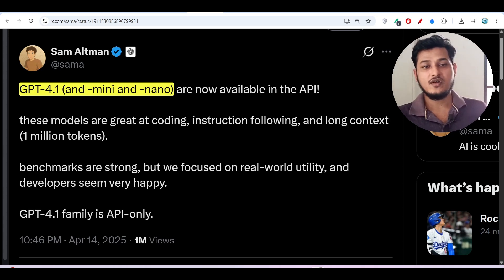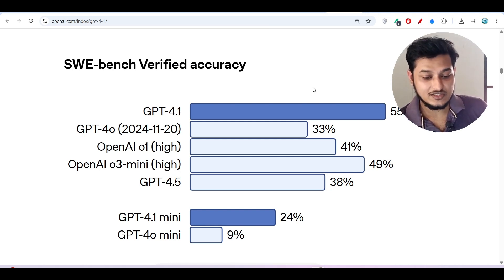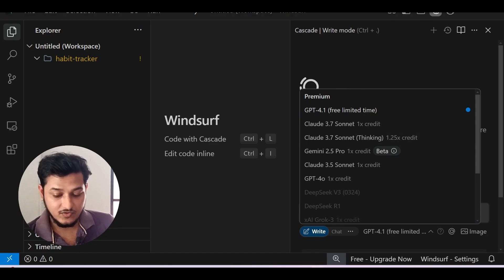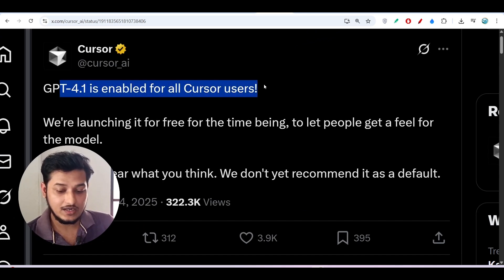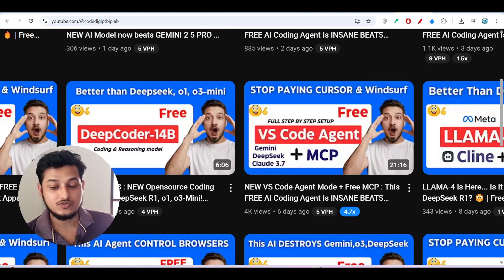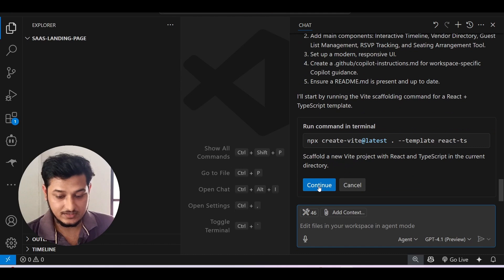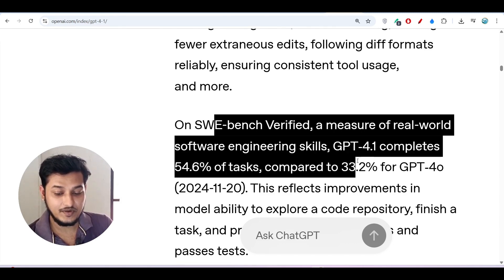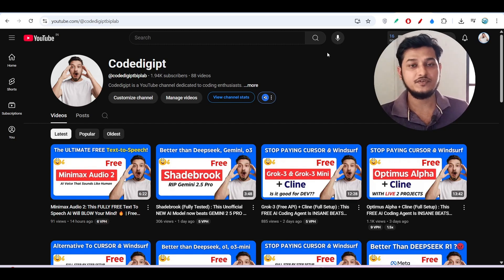GPT 4.1 + VS Code + CURSOR + WINDSURF : This FREE AI Coding Agent Is INSANE With 1M Token Context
In this video, we dive into the ultimate AI coding setup — combining GPT-4.1, Cursor (AI-powered VS Code), and the mind-blowing Windsurf project that unlocks 1 MILLION token context windows for FREE! Yes, you heard that right — no ChatGPT Plus required!

👨‍💻 Whether you're building full-stack apps, debugging complex codebases, or just exploring AI-assisted development, this setup is a game-changer for developers of all levels. I’ll show you how to set it all up, how it works in real-time, and why this might be the most powerful AI dev toolchain available today.

📦 What You'll Learn:
What is GPT-4.1 and what makes it special

How Cursor AI turns VS Code into an intelligent pair programmer

Setting up Windsurf for 1M token context with GPT-4.1

Real coding demo: see the AI tackle real-world coding challenges

Tips and tricks to get the most out of this setup

💡 Perfect for devs, students, indie hackers, and anyone who wants to supercharge their productivity using cutting-edge AI.

 vscode extension
 copilot tutorial